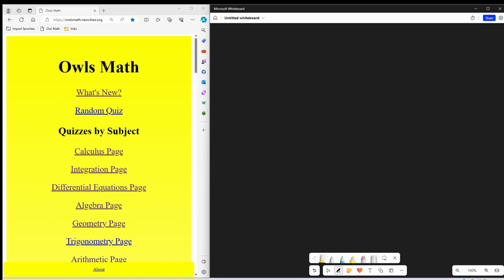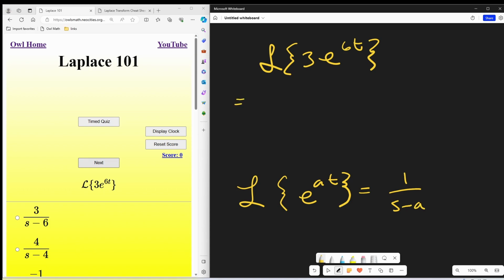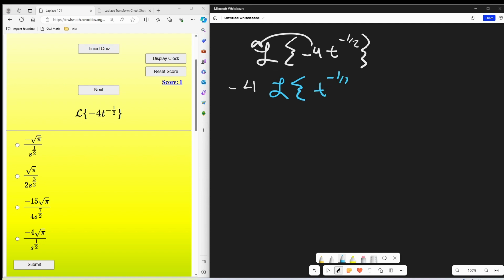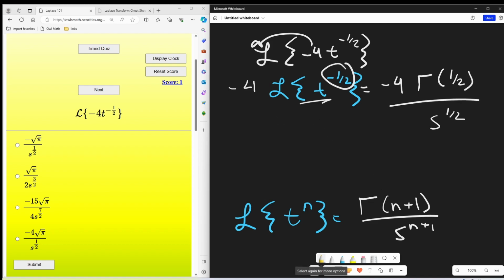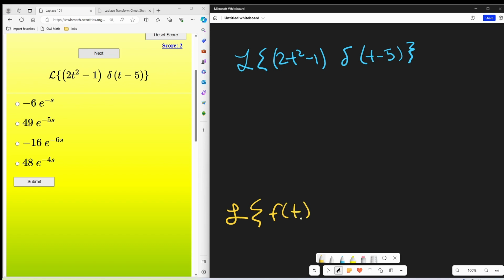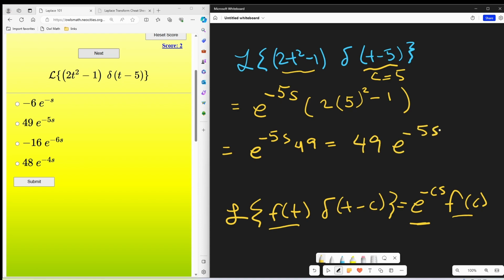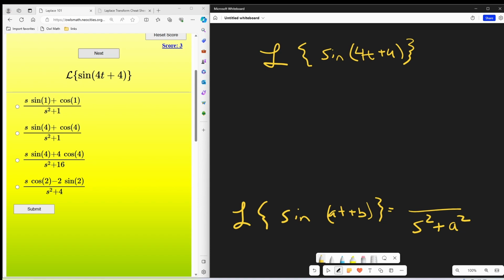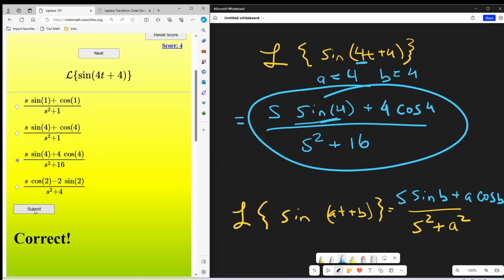Laplace Transform review / practice session